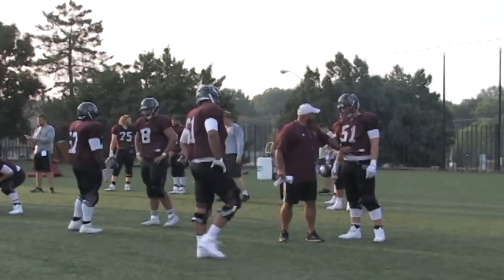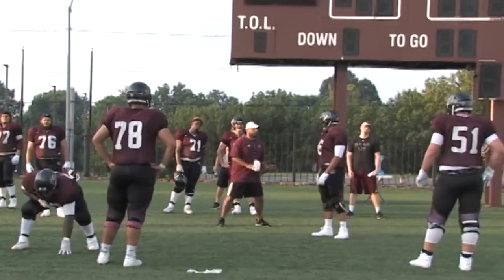Mic'd Up: Offensive Line Coach Sean Coughlin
MSU offensive line coach Sean Coughlin is mic'd up during football pre-season camp.